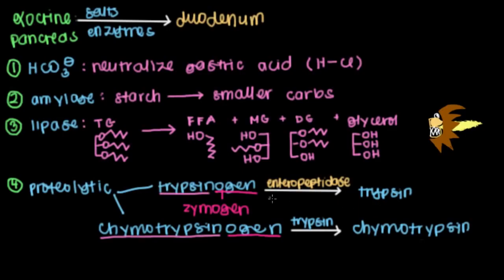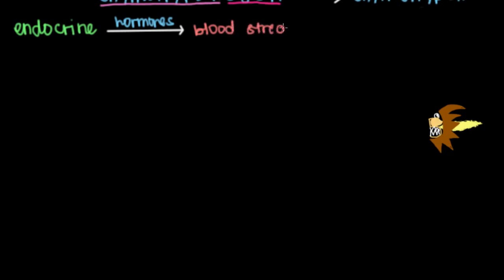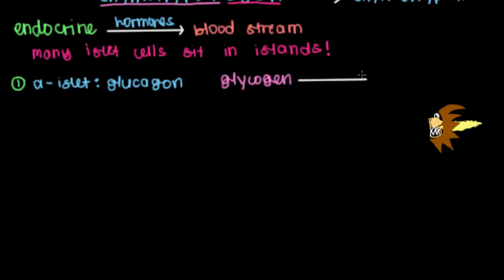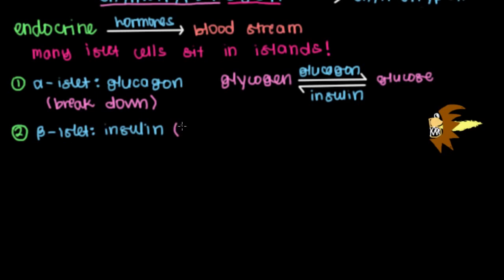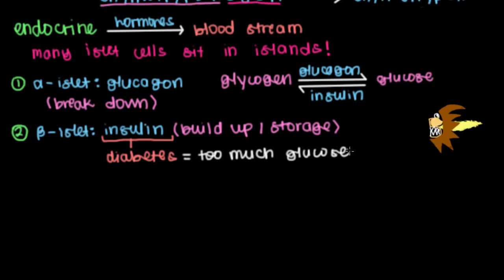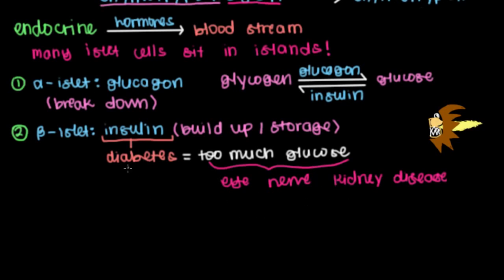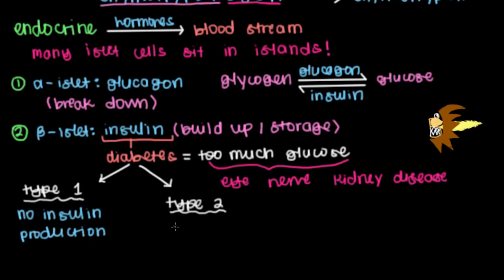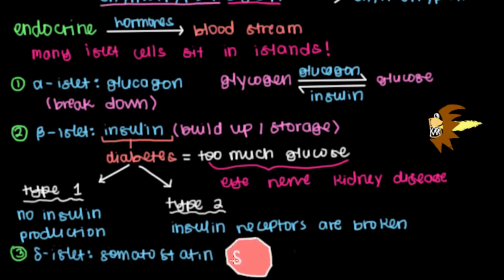Endocrine pancreas Gastrointestinal system physiology NCLEX RN Khan Academy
Gastrointestinal Tract